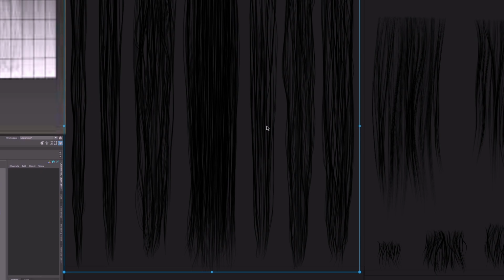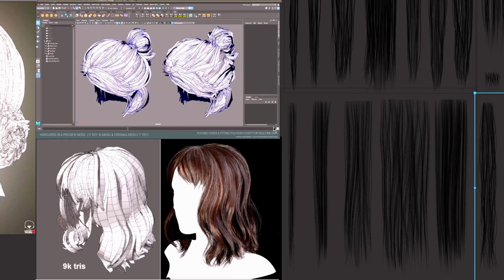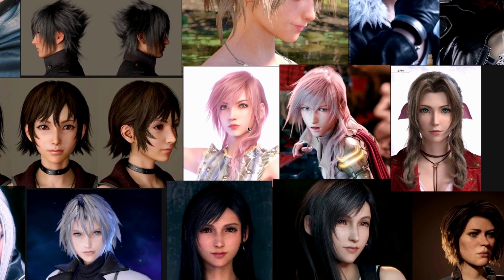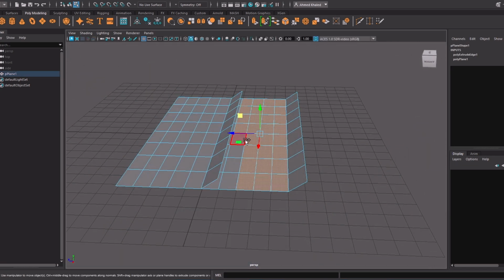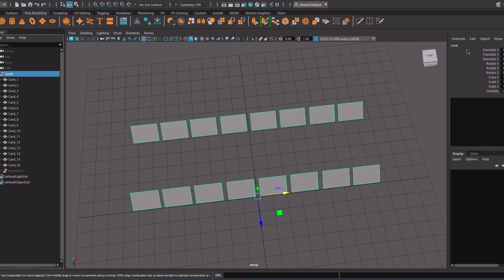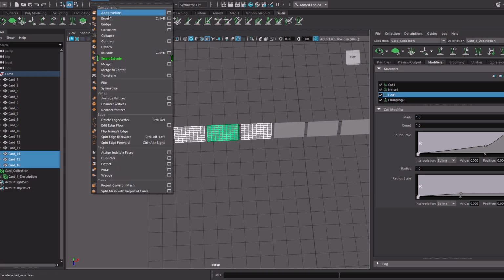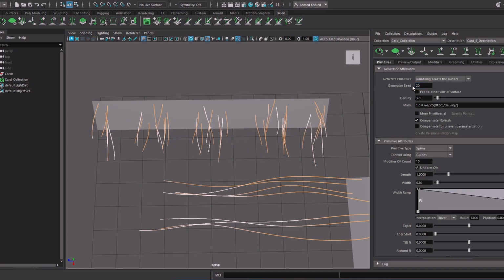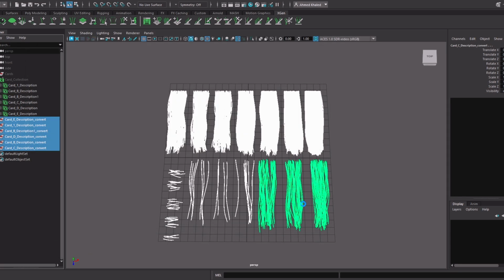Real Time Game-Ready Hair Card Tutorial Part 1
All of my creations will be available on cgtrader, and if necessary other stores such as Steam, or Unreal Store, etc.